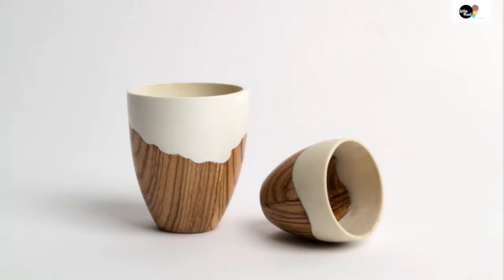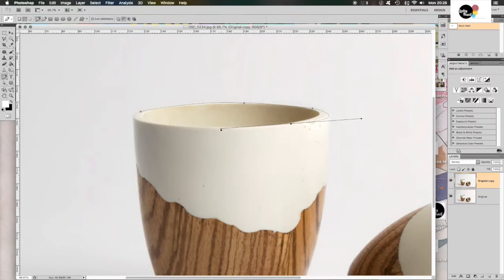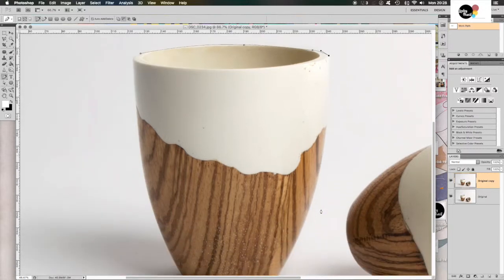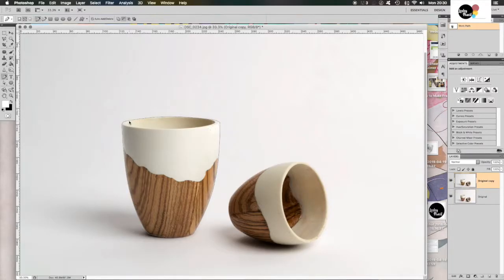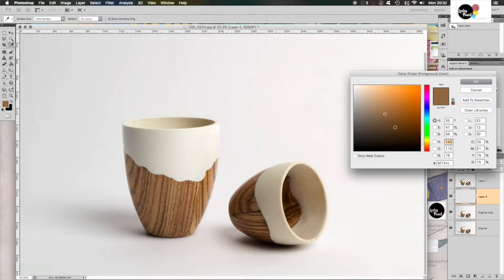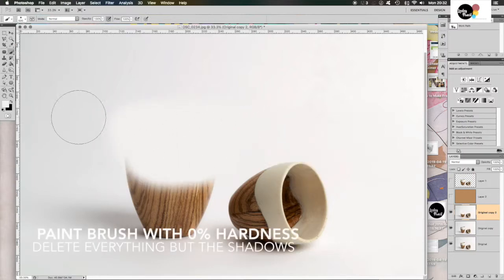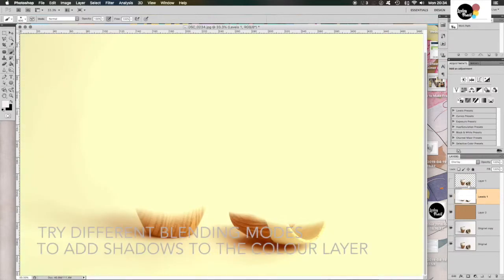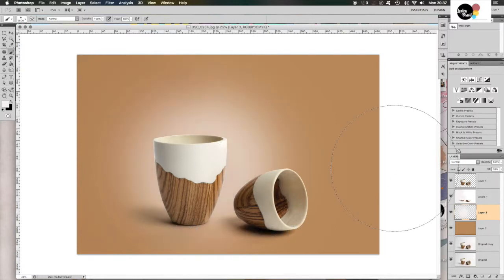Using the Pen Tool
Using the pen tool to cut out awkward shapes, and change the colour of your background for a more commercial finish.